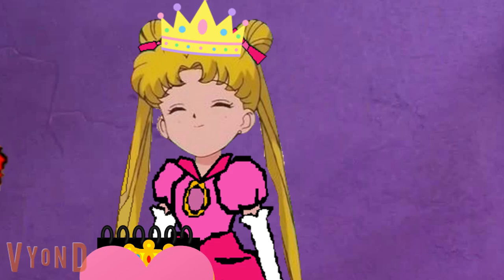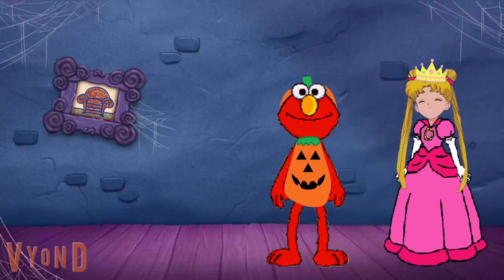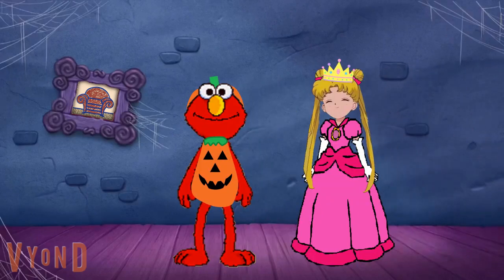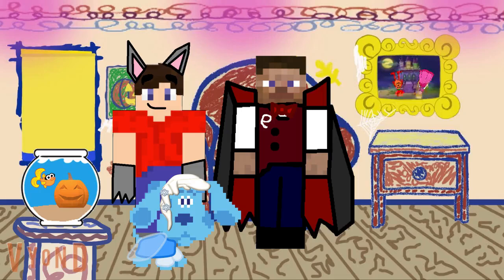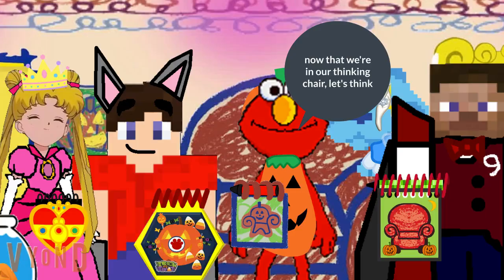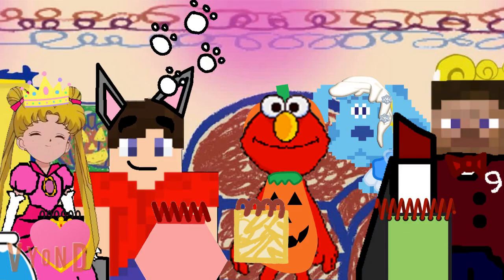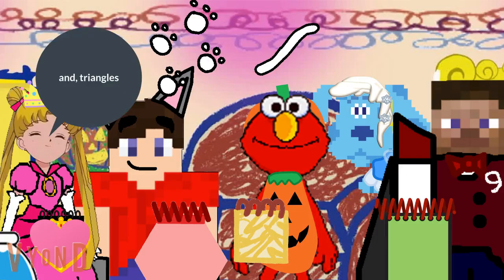elmo's world spot's clues: act 3 ep 1: halloween: part 8